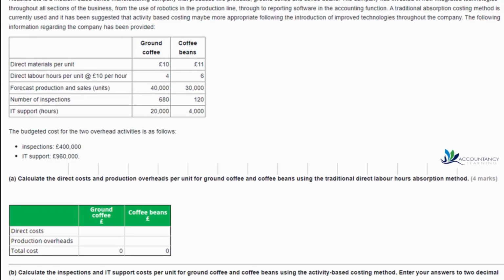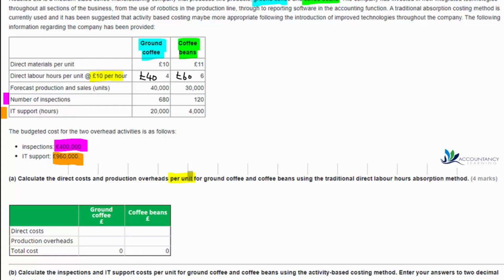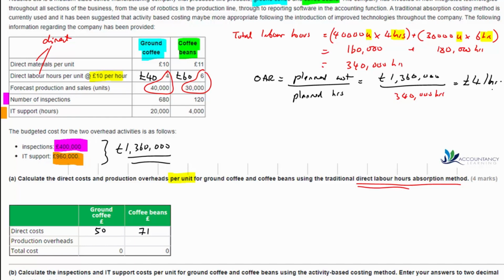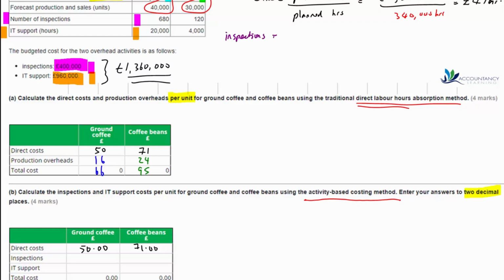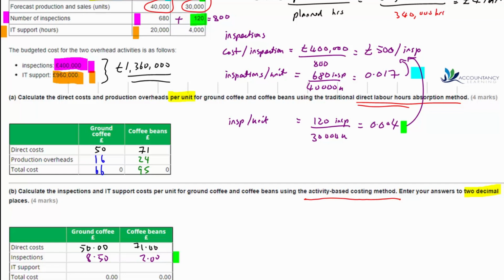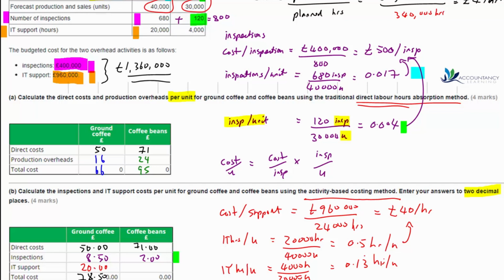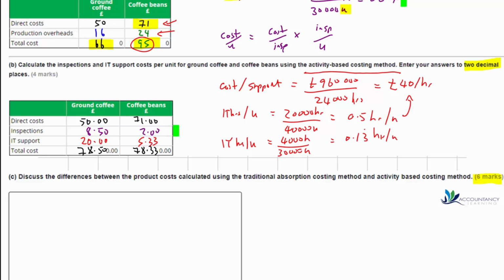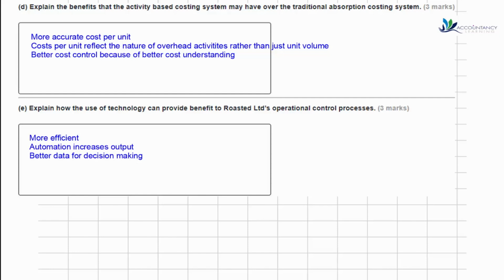Applied Management Accounting (AMAC): AAT Sample Assessment 1 - Task 4 (of 8)